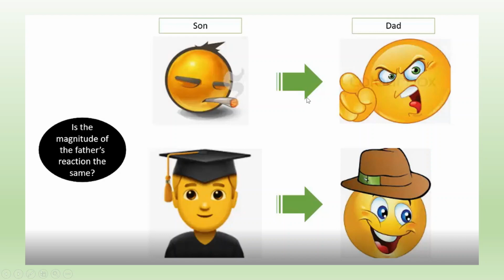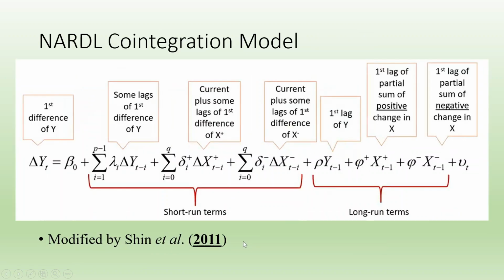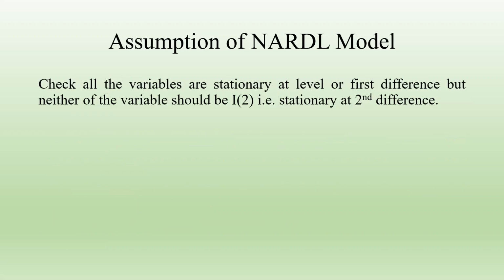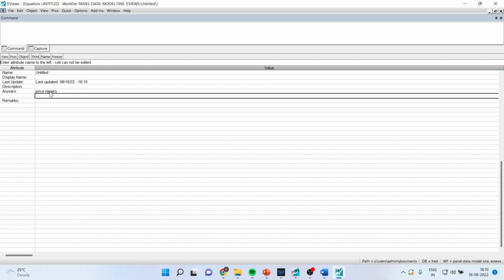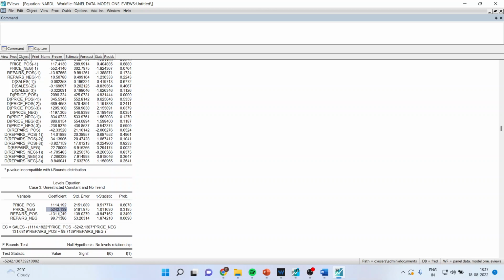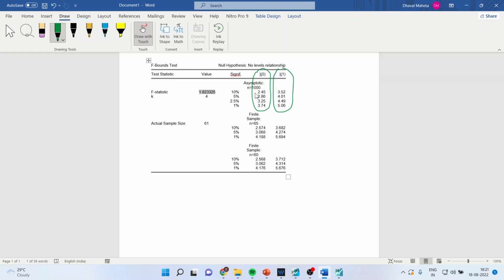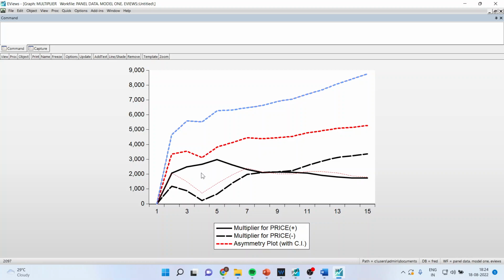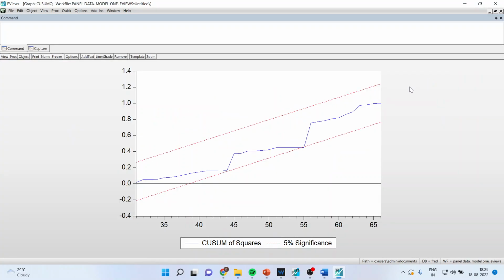24. Non-Linear ARDL Model using Eviews || Dr. Dhaval Maheta